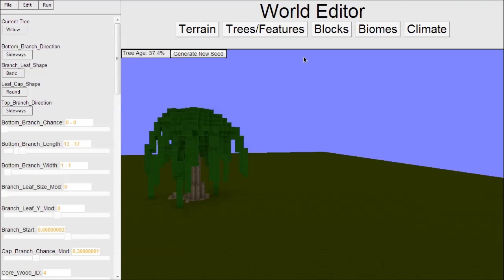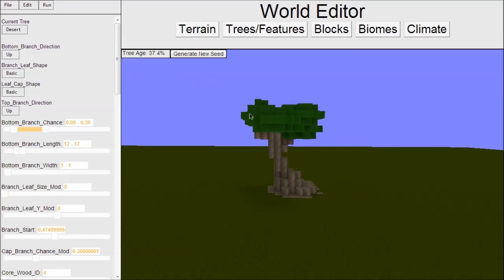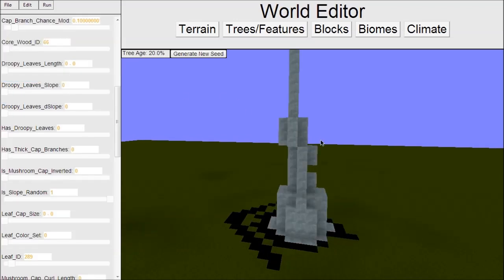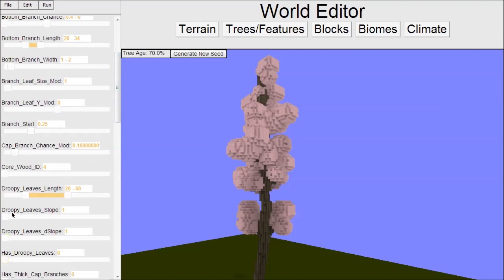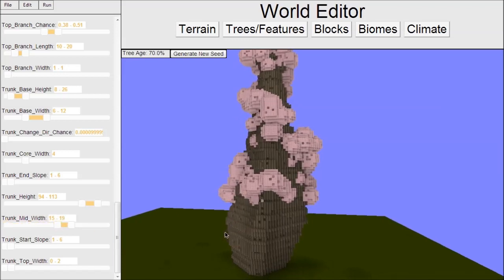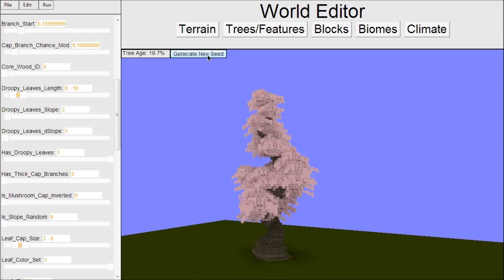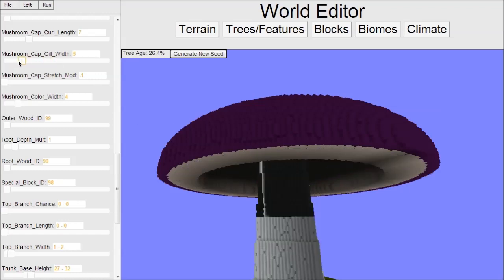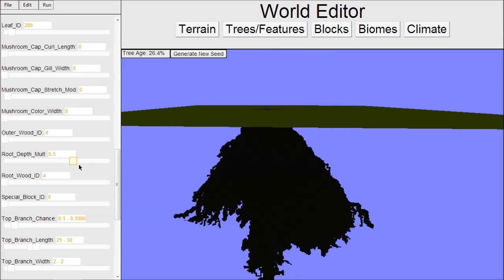Seed Of Andromeda Tree Editor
Made a long video today to make up for the absence of updates! This video doesn't show any updates to the game itself, but rather to a very useful tool for the creation of trees and other similar assets!

The game is not yet available for download. It will be available for a free pre-alpha download this December!

It is programmed in C++/Opengl/SDL

_______CHANGELOG 0.1.1.7________

8/7/2013 - 8/13/2013
*CLASSIFIED*

8/14/2013
Features:
-Began implementing wrapper for awesomium UI library.
-Started work on world editor program

Bug Fixes:
-Fixed UI gamma correction shader bug

8/15/2013
Features:
-Finished core functionality for UI wrapper, now to make the UI.
-Major code refactoring

8/16/2013 - 8/24/2013
Features:
-Began building world editor and made tree editor

8/25/2013

Bug Fixes:
-Fixed pointer bug with droopy leaves

8/26/2013

Features:
-Implemented double sliders and optimized tree generation

8/27/2013

Features:
-Added a relative age to trees. 0-100%
-Changed tree file system
Bug Fixes:
-Fixed lots of editor bugs and a tree height calculation bug